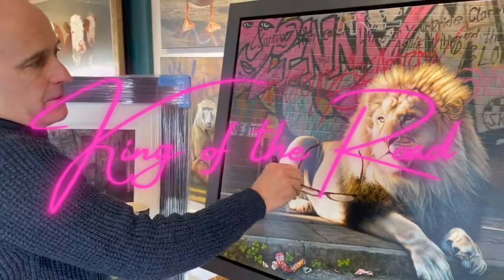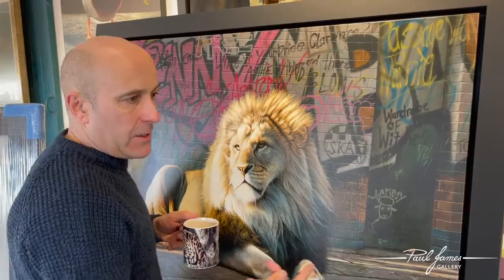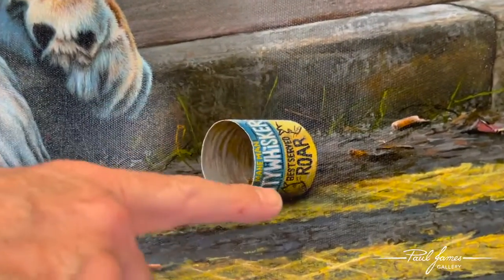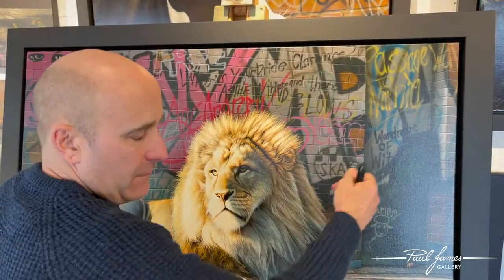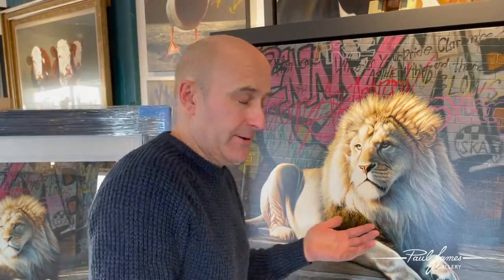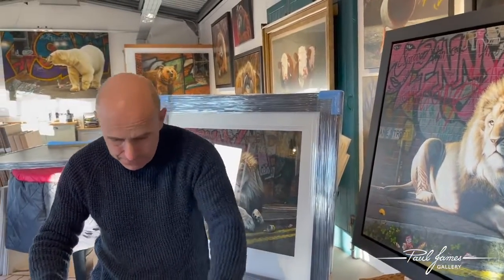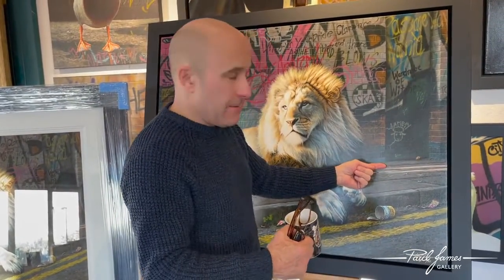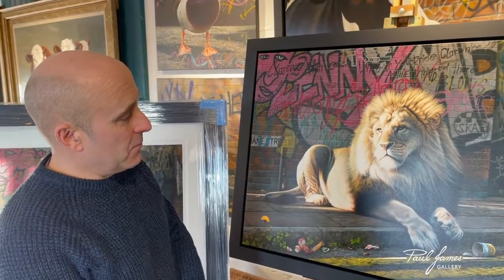Paul James Full Interview about 'King Of The Road' | Lion Artwork | Lions all The Way | The Artizen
His Majesty has arrived and Paul James himself would like to introduce him...😃👏

This resplendent, regal lion may no longer be ‘King of the Jungle’ but he is definitely ‘King of the Road’. As he dominates this street, his imposing magnificence is illuminated by the early morning shafts of sunlight.☀️

This stunning painting is full of fascinating details and references that relate to this majestic creature.🔥

▶️To find out more about all the available formats and to see the original artwork,

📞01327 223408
📍2 James Watt Close, Daventry, NN11 8RJ